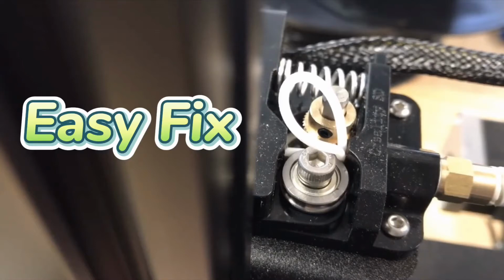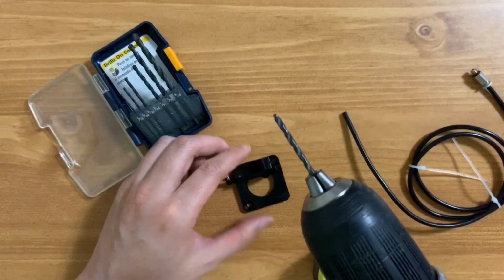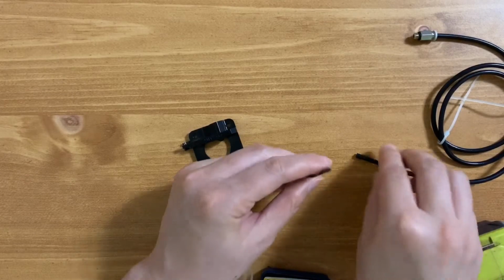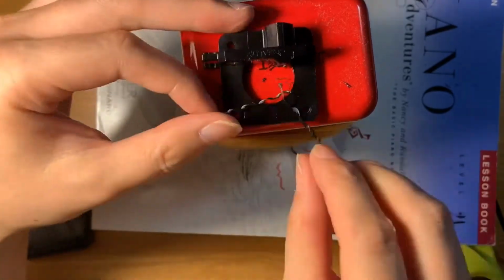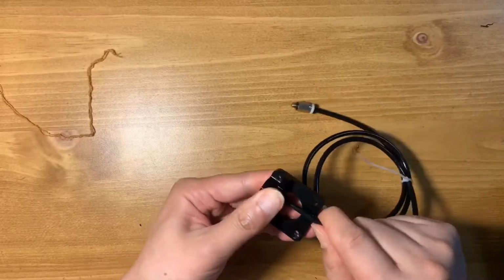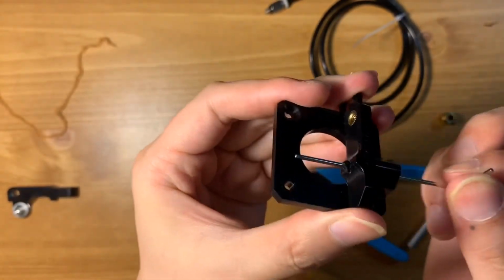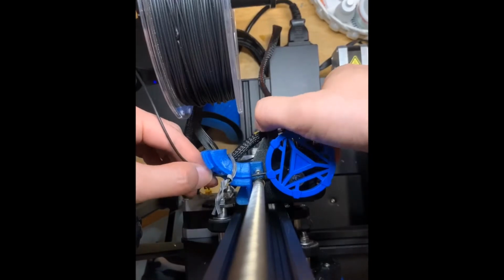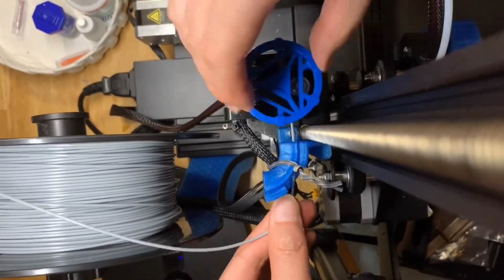How to successfully print TPU on a Bowden extruder (Ender 3 V2)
Have you experienced flexible filament escaping from your Bowden extruder?
Here is an easy fix.
All you need are: (1) a drill and drill bits (2) PTFE Teflon tubing (3) a wire cutter

Step 1: find a drill bit closest to the diameter of PTFE tube (5/32'')

Step 2: Drill a hole starting with a bit two size smaller (7/64'')

Then the bit one size smaller (1/8'')

Finally the same size bit (5/32'')

Step 3: Insert the PTFE tube into the filament path and make sure it’s very tight

Step 4: Hold the extrusion gear in place and mark the cutting edge on the tube

Step 5: Cut the tube in a V shape

Step 6: Clean the debris

Now let’s test by feeding the TPU filament to the extruder

No issues

After this modification, I never encountered the filament escaping problem on my Ender 3 V2.

Other material such as PLA, PETG works great as well.

This is how I fixed the flexible filament extrusion problem on a Bowden extruder.